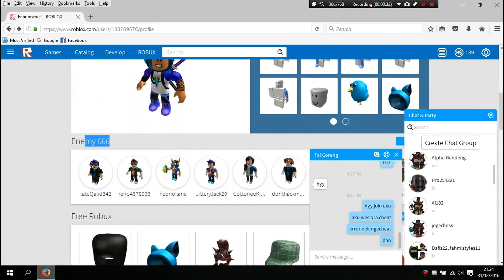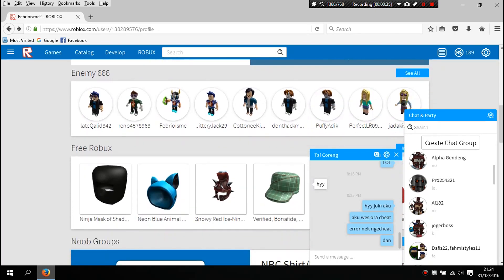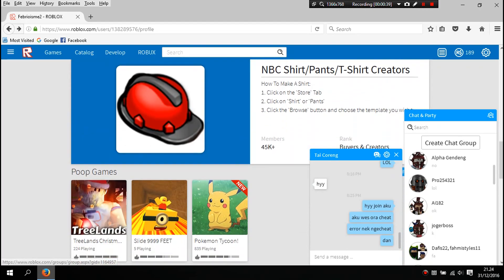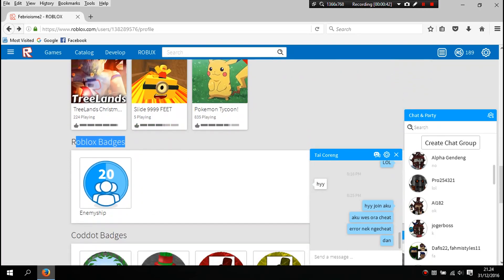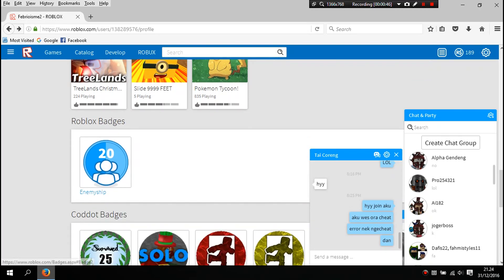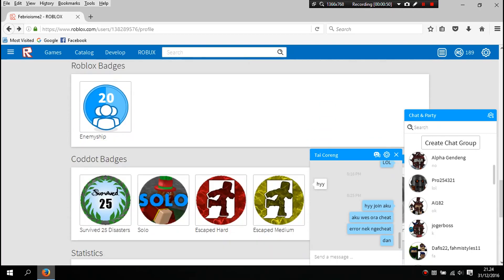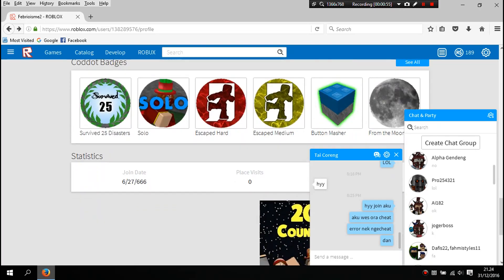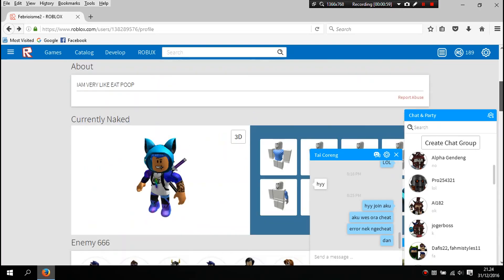MY ROBLOX FRIEND IS INSANE XD